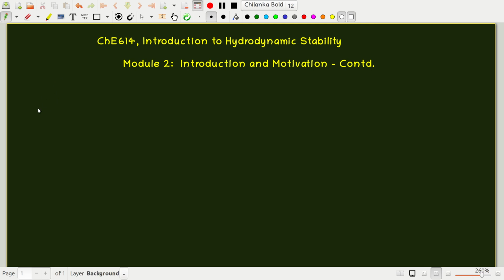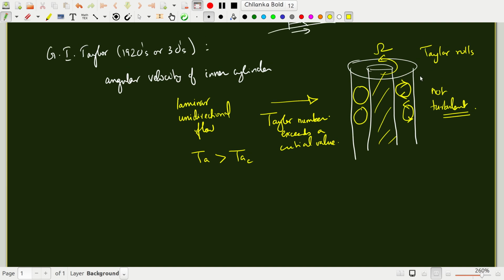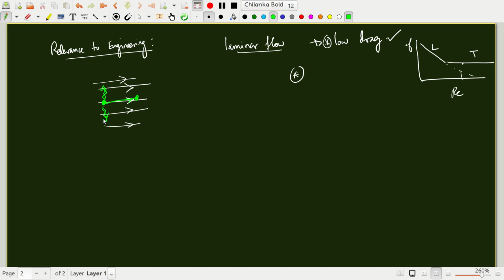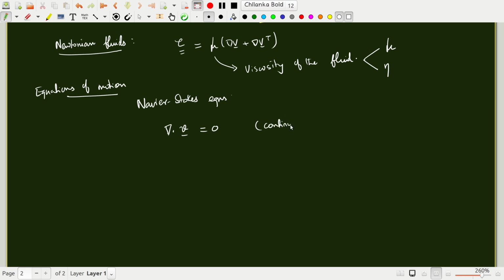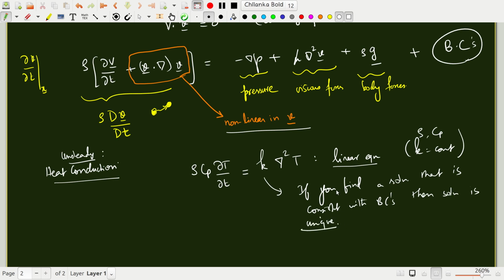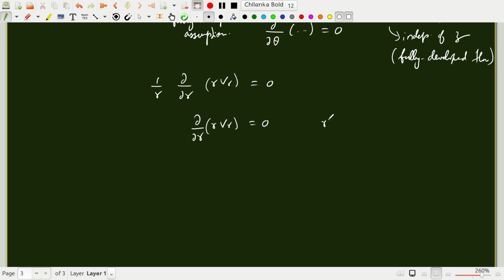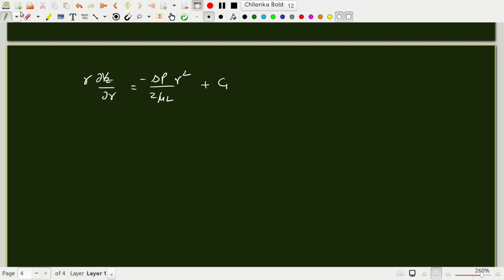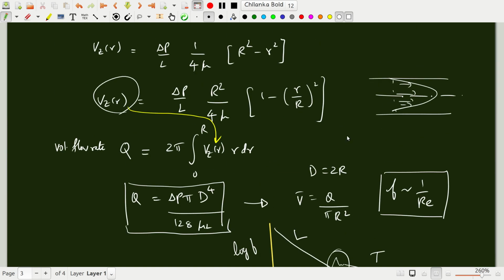Introduction - Part 2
A brief overview of hydrodynamic instabilities such as the Taylor-Couette instability, Rayleigh-Benard, Capillary jet instability etc. Illustration of the derivation of a laminar flow solution from the Navier-Stokes equations using simplifying assumptions.